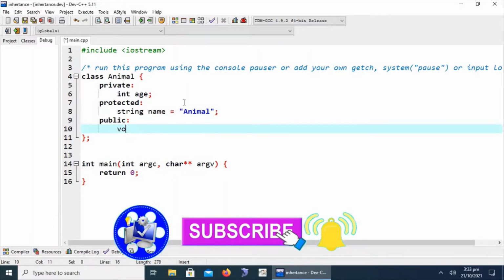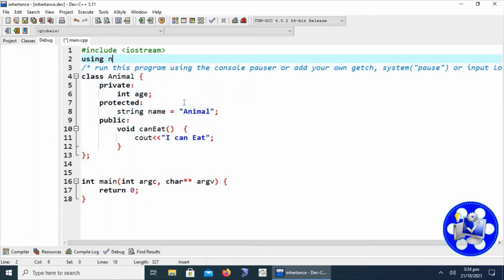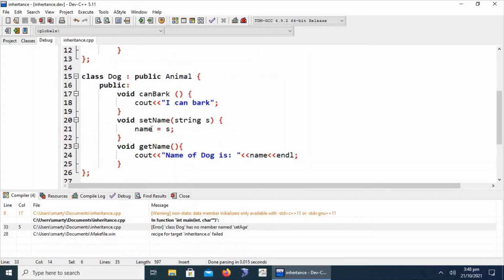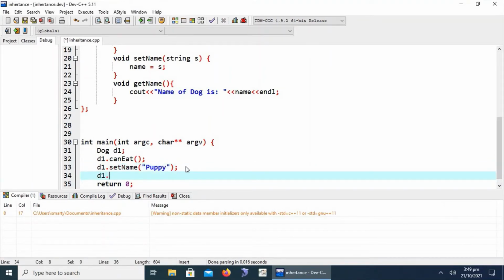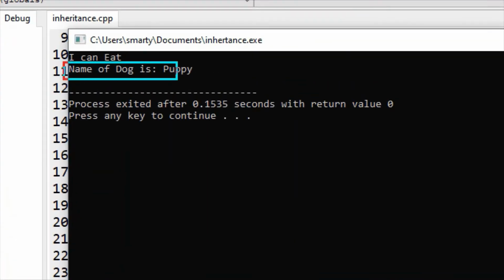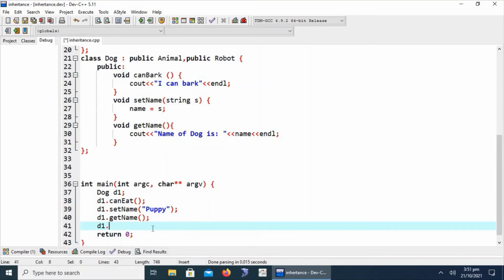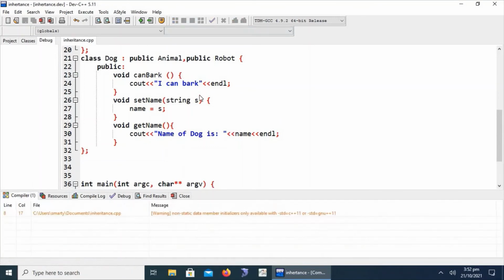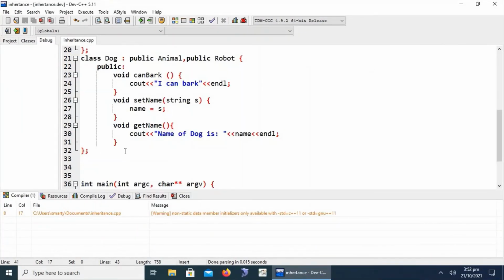Inheritance in C++ using simple example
In today lecture we will learn about inheritance in C++ using simple example. Inheritance is a powerful feature of C++, that is used to re-use the features of existing classes in newly created classes. The existing classes is refereed as base class and the new class is called derived class. The derived class can access public and protected data members as well as member functions of base class. In this video session we are using the following classes to study the inheritance in C++.
1. Animal Class
2. Dog Class
3. Robot Class
These three classes are used to explain the following types of inheritance in C++.
1. Simple inheritance
2. Multiple inheritance

3. Multi-level inheritance
In multiple inheritance derived class access the data members and member functions of all base classes. In multi-level inheritance all derived classes access the public and protected data members and member functions of their parent classes if their inheritance scope is public.
In C++ their is also scope of inheritance and depending upon this scope the behavior of data members and member functions  from base class will different. In C++ a derived class can inherit from base class using one of the following access specific.
1. Public
2. Private
3. Protected
If none of these access specifier is used while inheriting derived class then the default scope will be private.